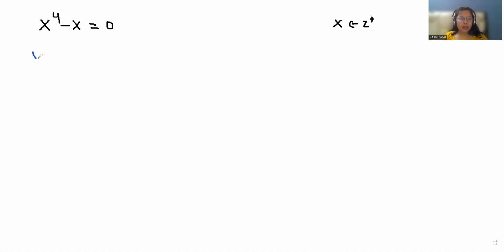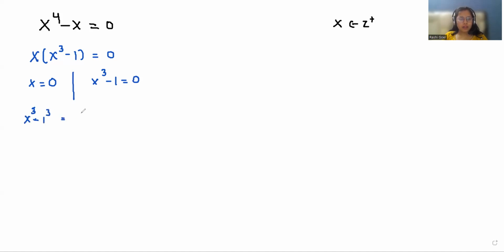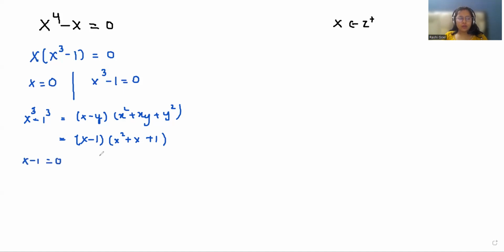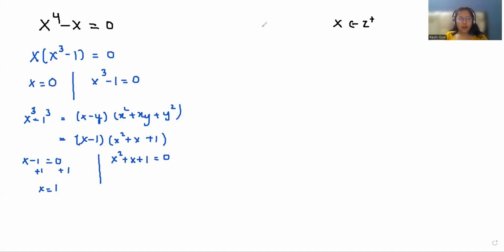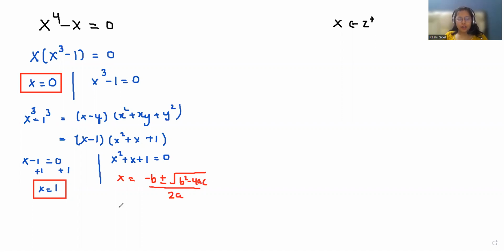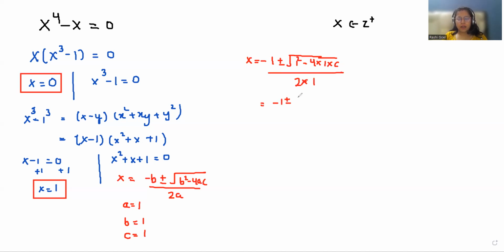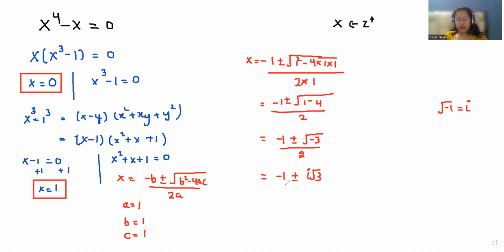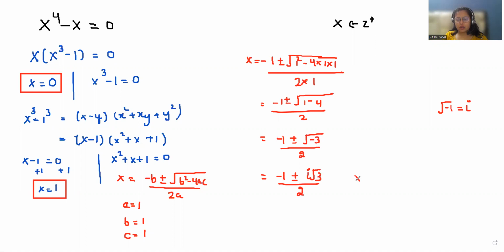IF x^4 – x = 0 Then Find The Value Of 'X' | Math Olympiad Preparation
Can you solve x^4 – x = 0 For "X" ?

x^4–x=0

x4 – x = 0
x4–x=0

IF x^4–x=0 then x=?
Find the value of x if x^4–x=0
Find the value of x, x^4–x=0
find value of x when x^4–x=0
what is the value of x when x^4–x=0
If x^4–x=0, find the value of x

If x^4–x=0, then x equals:
If x^4–x=0, then x equals to

If x4–x=0, then x equals:
If x4–x=0 then x equals to
If x4–x=0, then x=?

exponent
solving equations with exponents
solving exponents
differentiated education
exponent problem
calculating exponents
negative exponents
multiplying exponents
fractional exponents
dividing exponents
rational exponents
meaning of exponent
adding exponents
python exponential
simplifying exponents
exponent math
exponent 2
integral exponents
adding exponents with same base
exponentiate
negative fraction exponents
subtracting exponents
multiplying exponents with same base
exponent examples